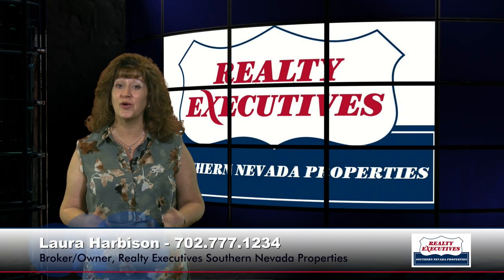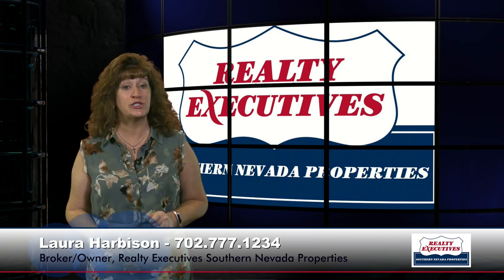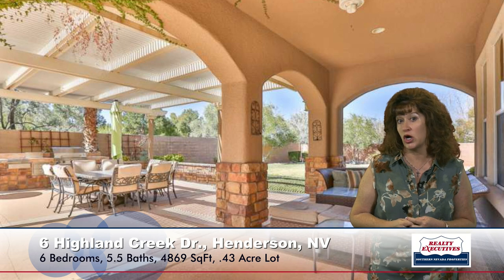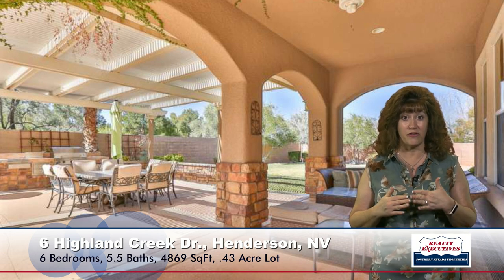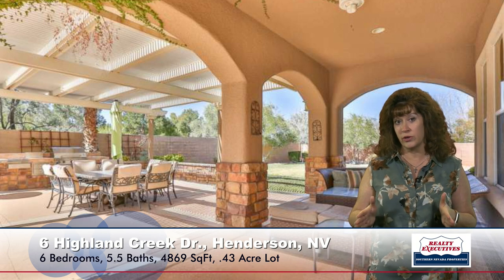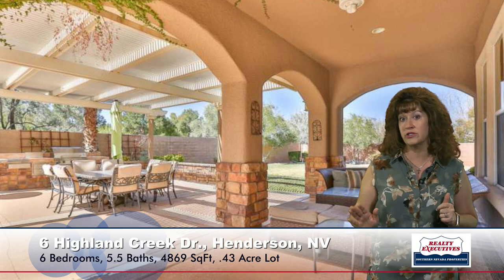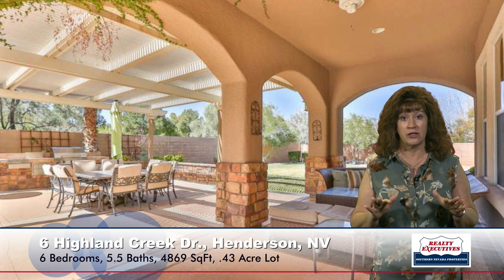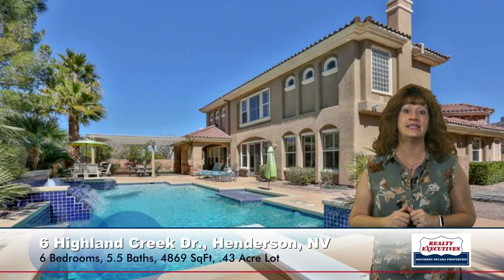SOLD! Tour 6 Highland Creek Dr, Henderson NV with me!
Spectacular Custom Home with Pool & Spa and Basketball 1/2 Court
.43 Acre Premium Double Gated Cul-De-Sac Lot
Approximately 4896 Sqft of Living Space
6 Bedrooms, 5.5 Baths, Casita, 3 Car Garage
Impressive Secured Courtyard Entry with Fountain
Chef's Island Kitchen features Granite Countertops, Custom Cabinets, Tile Flooring, Pot Shelves, Recessed LED Lighting, Breakfast Bar w/Pendant Lights, Vegetable Sink, R/O Unit, Trash Compactor, and Stainless Steel Professional Grade Appliances (Built-In Refrigerator, Microwave, B/I Convection Wall Oven, and Gas Stove), and Circular Eating Nook w/Volume Ceiling (overlooks the courtyard)
Spacious Family Room boasts Wet Bar w/Refrigerator & Ice Maker & Wine Frig, Tile Flooring, Ceiling Fan, and Built-In Custom Entertainment Center
Formal Living Room with Gas Fireplace w/Raised Hearth, Ceiling Fan, and Crown Molding
Formal Dining Room with Tile Flooring & Crown Molding
Large Casita features Bedroom with Ceiling Fan, Walk-In Closet, Sitting Area, and Private Bath with Linen Cabinet, Tile Flooring, and Shower
Downstairs Bedroom Suite with Ceiling Fan, Walk-In Closet, and Private Bath with Shower
Downstairs Powder Room with Pedestal Sink & Tile Flooring
Upstairs Master Bedroom:  2 Walk-In closets w/Closet Organizers, Ceiling Fan, and Sitting Area and Master Bath:  Dual Sinks w/Raised Vanities, Make-up Vanity, Jetted Tub, Separate Shower, and Glass Block Window
Upstairs Junior Master Bedroom with Walk-In Closet, Ceiling Fan, Balcony, and Private Bath with Shower
Upstairs Jack 'n Jill Bedrooms with Ceiling Fans and Full Bath with Tub/Shower Combination w/Enclosure and Tile Flooring
Upstairs Laundry Room with Tile Flooring, Utility Sink, Cabinets, Washer & Electric Dryer (also stubbed for gas dryer if preferred)
Raised Panel Door with Lever Door Handles
Satellite Dish, Balanced Power, and Programmable Thermostats
Dual Pane Windows, Plantation Shutters, and Blinds
Water Conditioner, Intercom System, Alarm System and Fire Sprinkler System
Oversized Gas Water Heater with Seismic Straps
Custom 2-Tone Paint, Crown Molding, and Custom Iron Stair-Railing
Ceramic Tile on Diagonal and Upgraded Carpet
Finished 3 Car Garage with Epoxy Floor Finish, Side Access Door, 2 Automatic Door Openers, and Storage Cabinets
HUGE Back Yard features Covered Patio with Extension, BBQ Island with Refrigerator, Basketball 1/2 Court with Hoop, and Large Self Cleaning Heated (gas & solar) Pool/Spa with Diving Board, Waterfall, Sheer Decents, and In-Pool Built-In Table & Stools
Mature Landscaping with Automatic Irrigation System